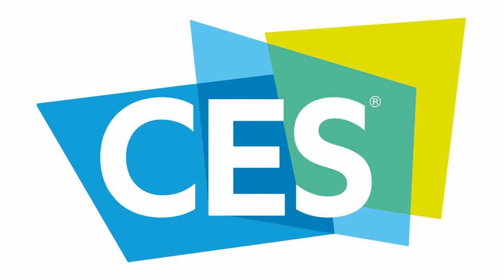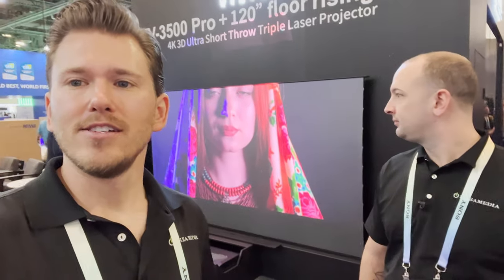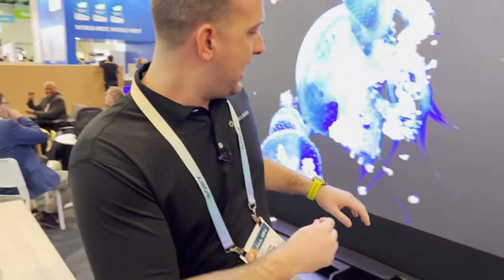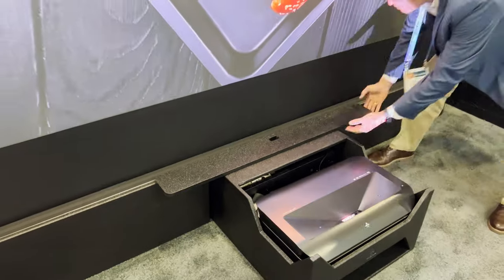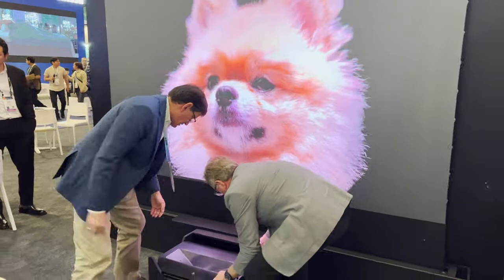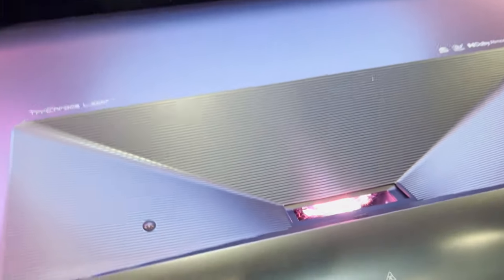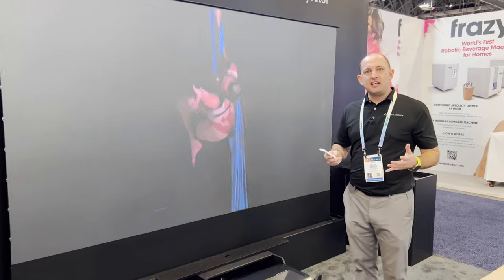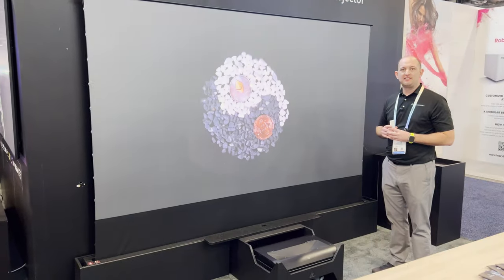Laser TV Affordable Cabinet/Mount Solution! Awol Vision LTV-3500 Pro w/Motorized Floor Rising Screen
🔊Featured Gear 🔊
▻ AWOL Vision LTV-3500 Pro Plus 92''-120'' VIVIDSTORM Floor Rising Screen Bundle
▻ AWOL Vision LTV-3500 Pro 4K 3D Triple Laser Projector Laser TV
▻ 100''-120" AWOL Vision Cinematic+ ALR Motorized Floor Rising Acoustic Screen